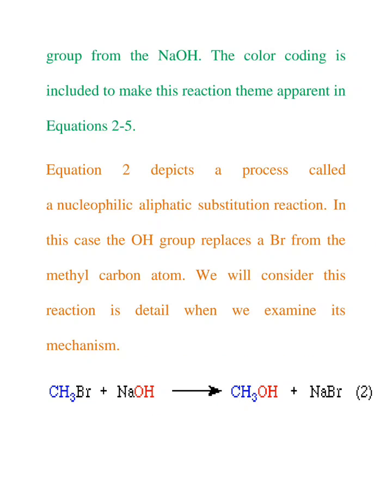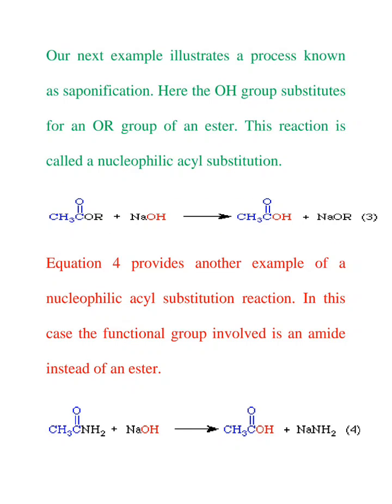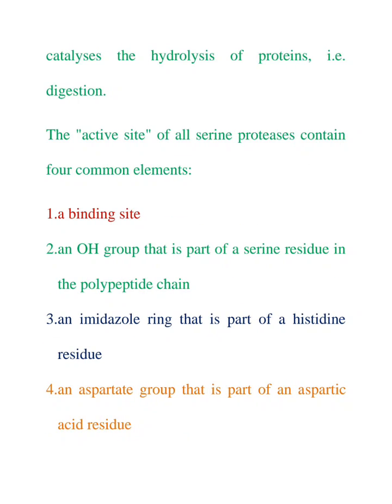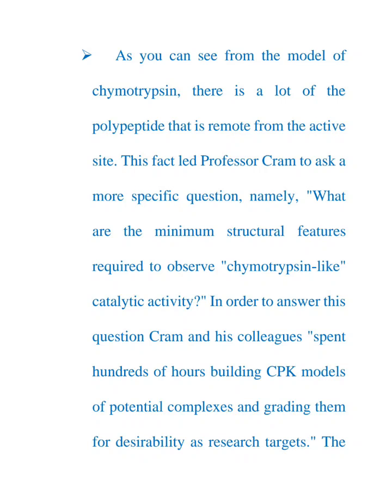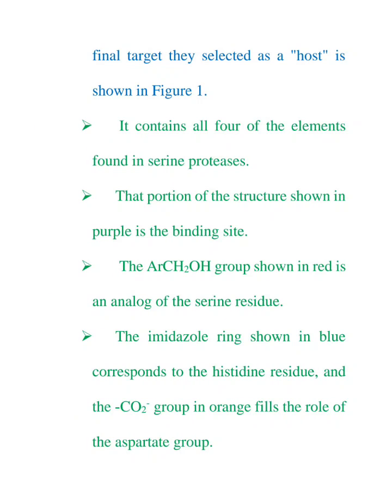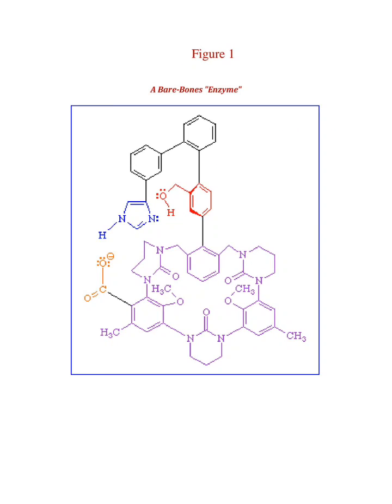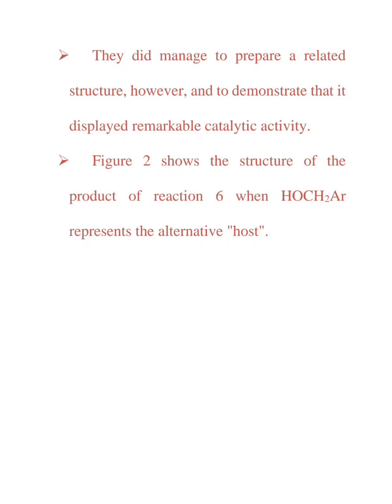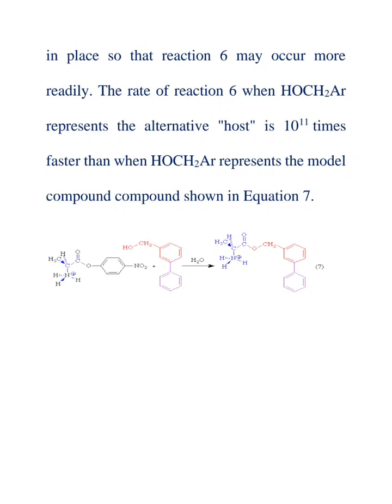Enzyme model(Bio-organic Chemistry M.Sc.Final)